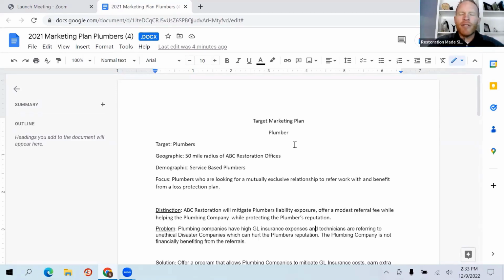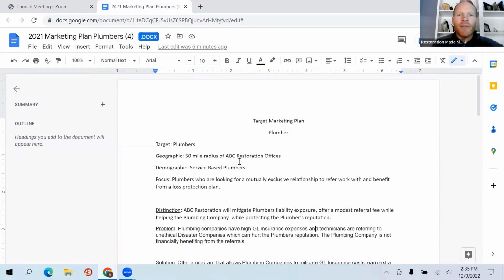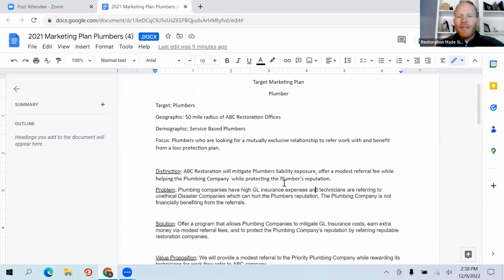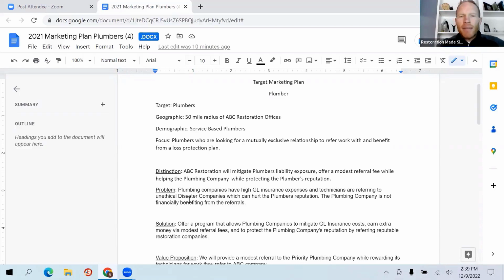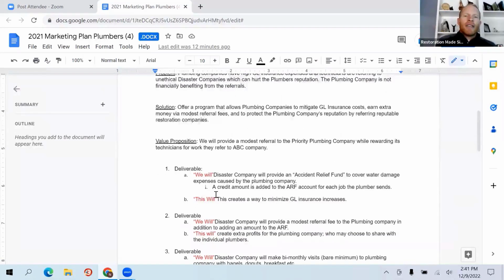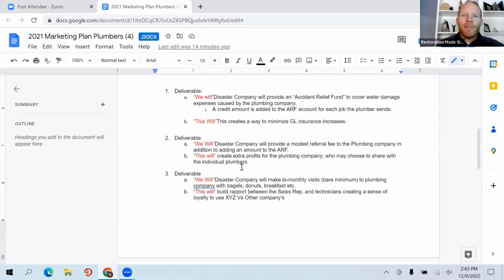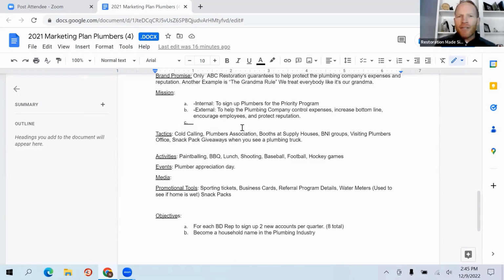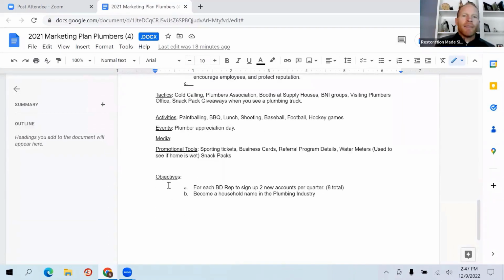Creating a Target Marketing Plan for Your Restoration Company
Are you looking to start a Water Damage Restoration Business from Scratch?
Are you looking to add Water Damage Restoration Services to your existing business?
Are you looking to add an additional $1,000,000 to your existing restoration business?

30-MINUTE FREE CONSULTATION
Over 400 - 5 Star Reviews

- WEEKLY ZOOM TECHNICIAN TRAINING CALLS
- WEEKLY ZOOM BDM TRAINING CALLS
- 1 ON 1 OWNER CONSULTING WITH NATE, GREGG & STACI

How do you want us to help you specifically?
Marketing - Recruiting - Training - Call Conversion -  Billing - Invoicing - Employee Relations - Job Averages - Increase Profits - Cash Flow - Equipment - Scheduling - Retreats

In case you need it...